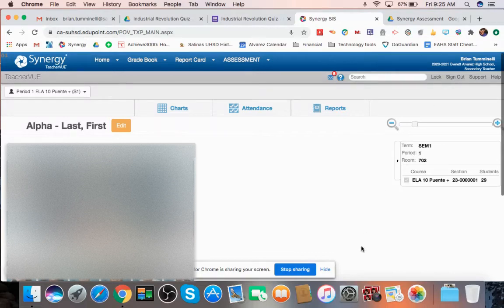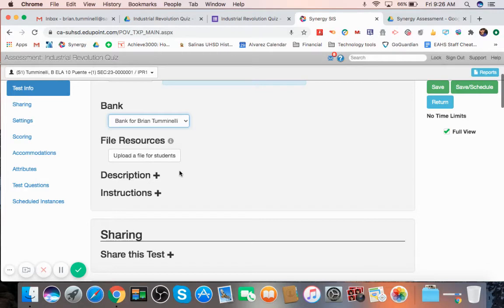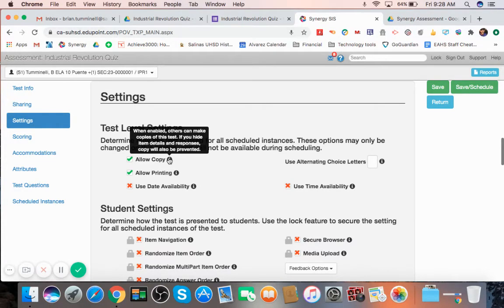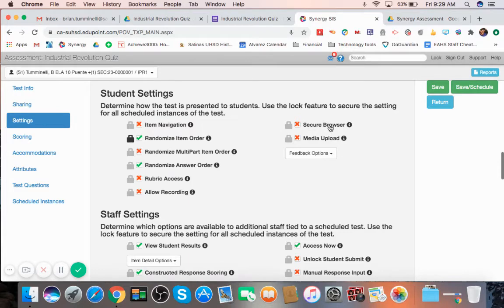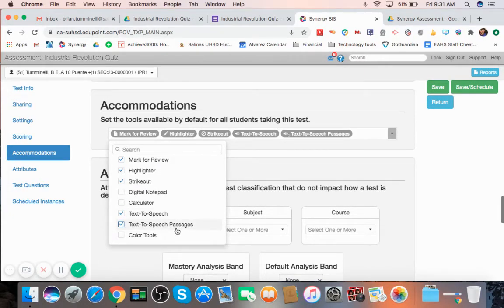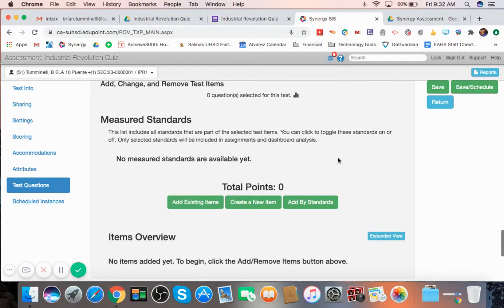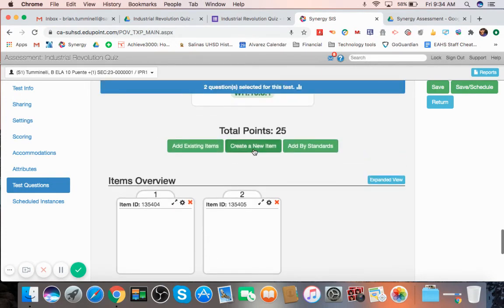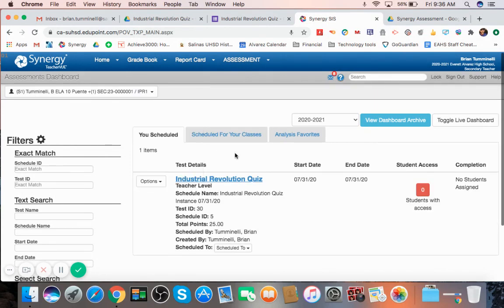Creating a new test on Synergy Assessement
This tutorial explains how to create a New Test on Synergy Assessment